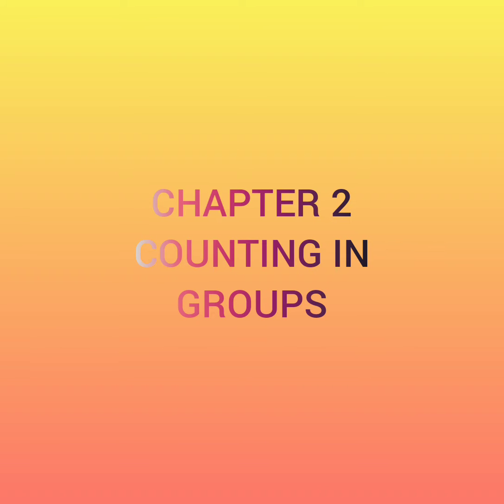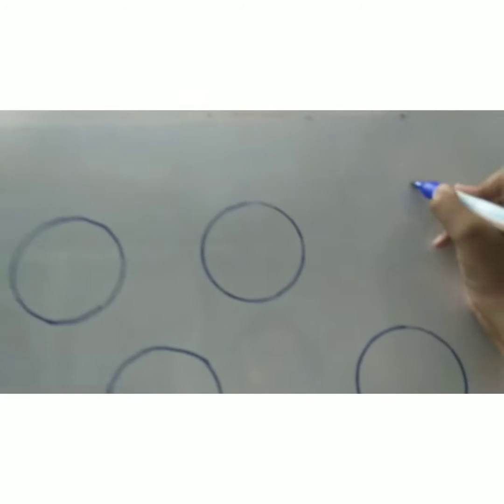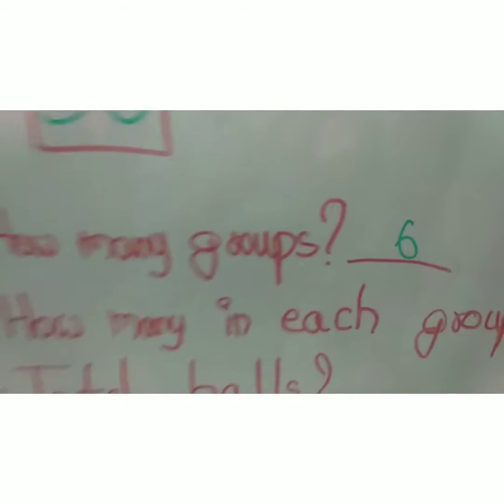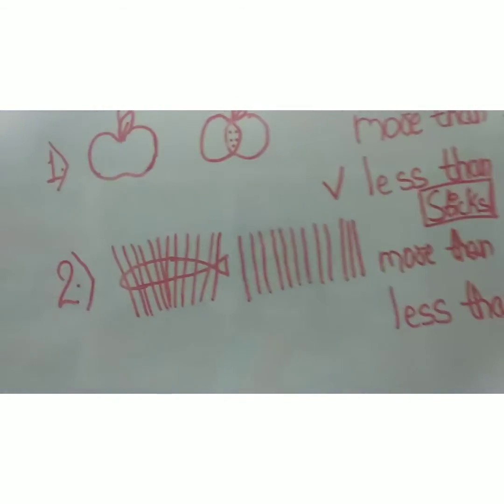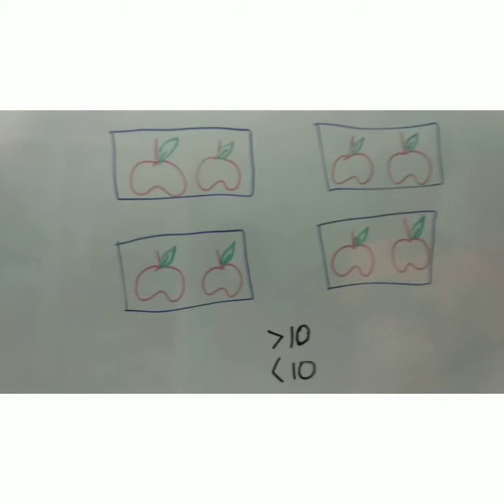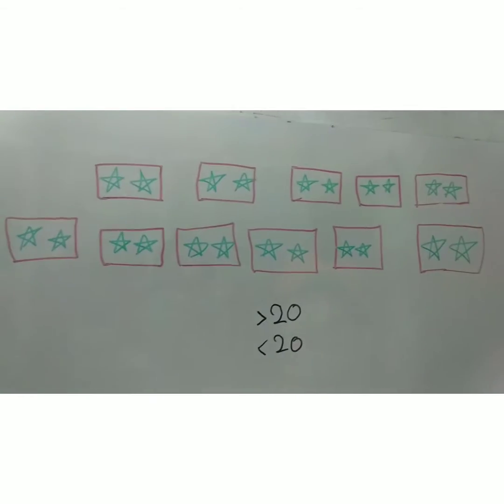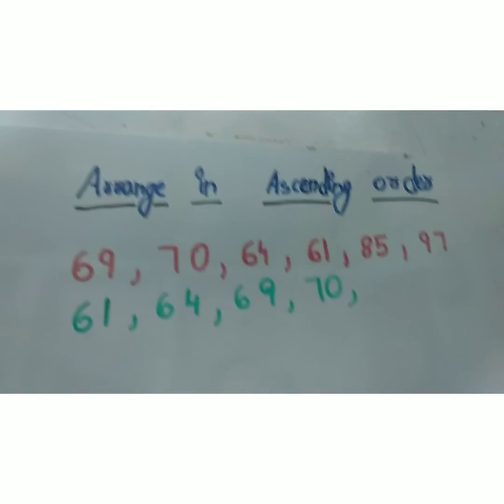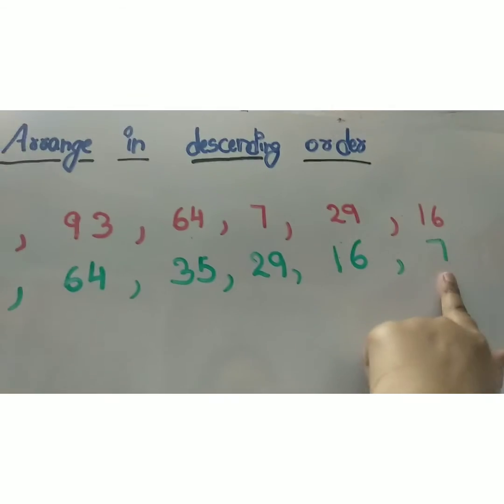CBSE class 2 maths l Chapter 2 - Counting in groups l NCERT l CBSE maths syllabus l KTT CRAFTS l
And every week one video will be uploaded
And I have disabled comment section so you can comment me in comment section